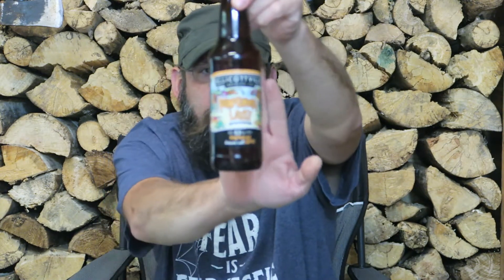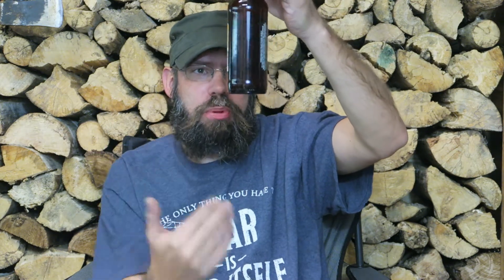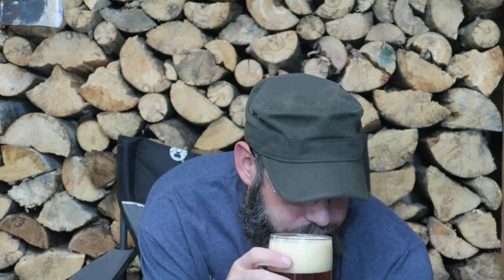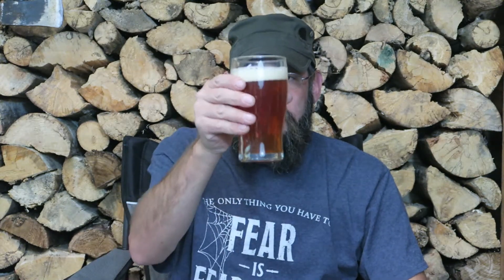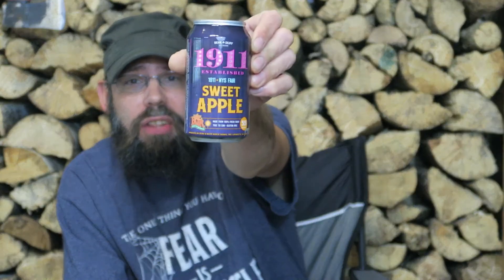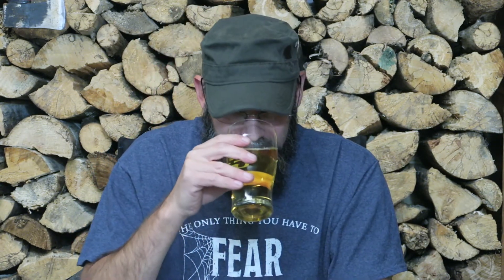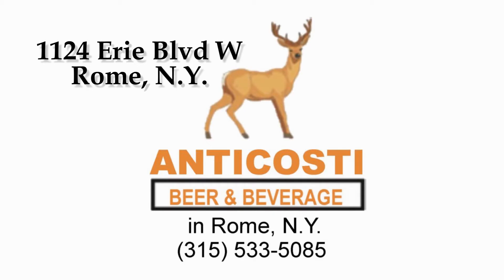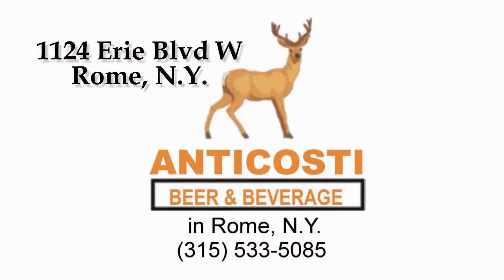Ellicottville Pumpkinville Latte & 1911 Sweet Apple BLTN series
In this video, I review Ellicottville PumpkinVille Latte & 1911 Sweet Apple

On this channel, Quassi from 'Quassi's Bell Tower' and BrotherBrian from 'BrotherBrianDiscoveries' taste-test beer and give ratings from 1 to 5 stars.